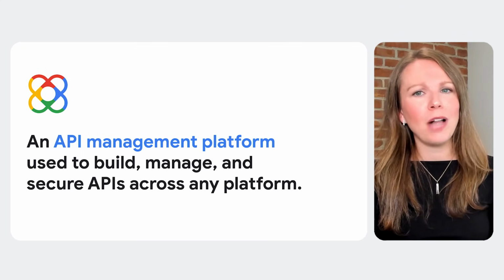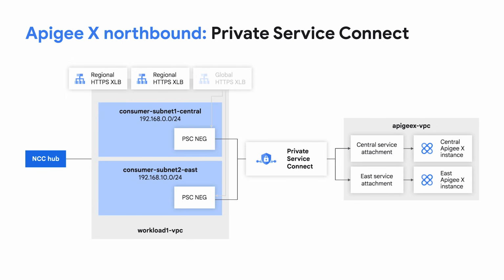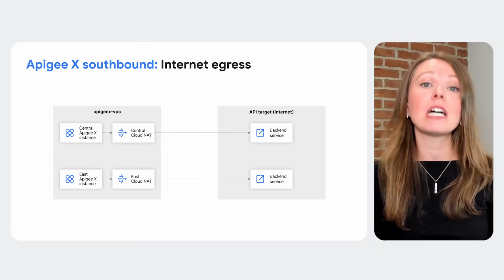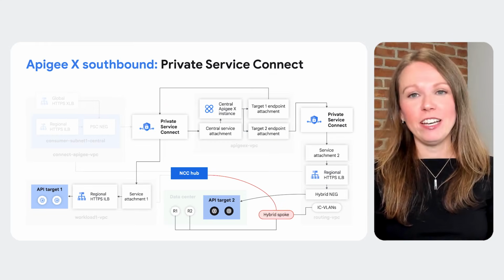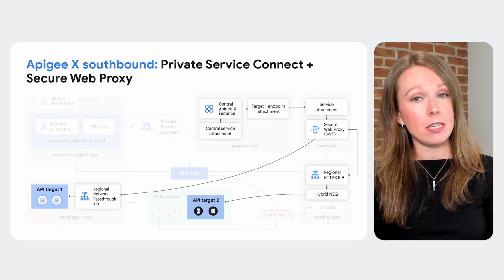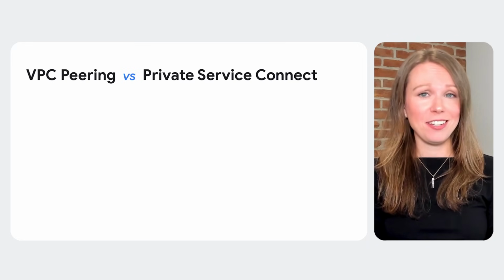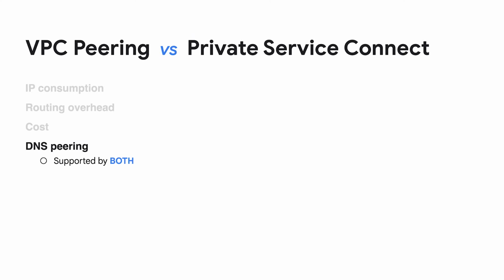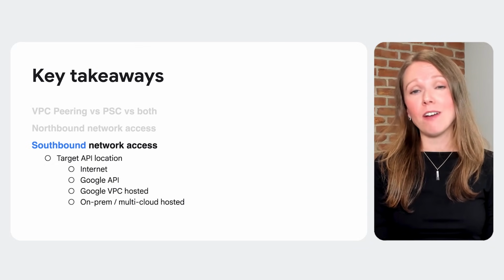Concepts of networking: Apigee X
Master the networking concepts of Apigee X with this deep dive into secure API management on Google Cloud. This video explores a variety of deployment options, including Private Service Connect (PSC), VPC Peering, and hybrid configurations for both northbound and southbound traffic. Learn how to optimize your network architecture by balancing IP consumption, routing overhead, and cost to meet your specific project needs.

Speaker: Lorin Price
Products Mentioned: Private Service Connect, Virtual Private Cloud, Secure Web Proxy, Apigee